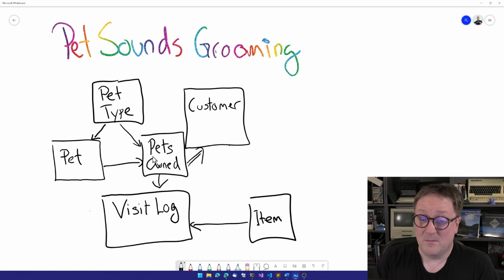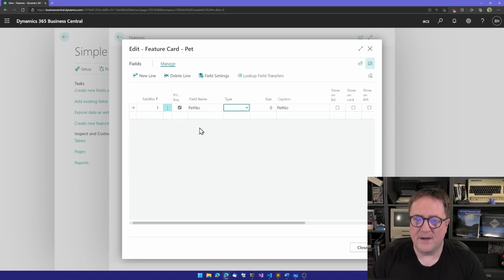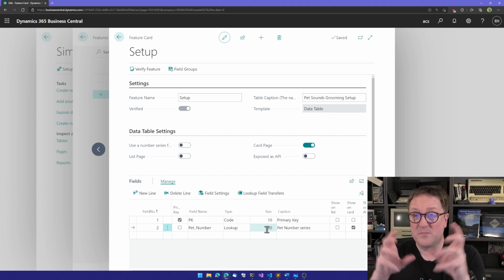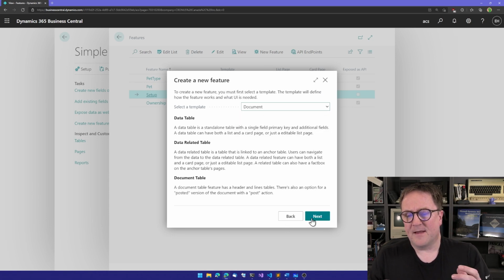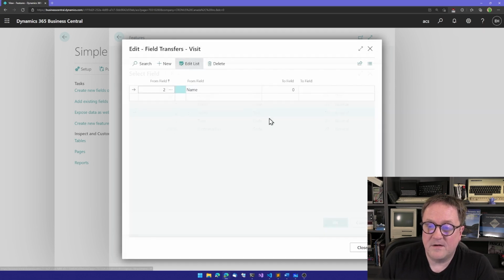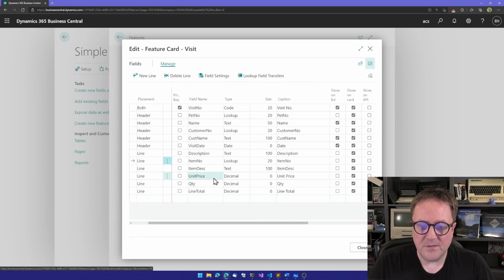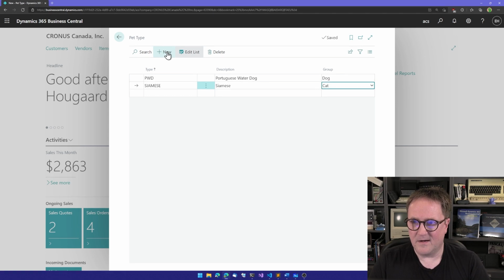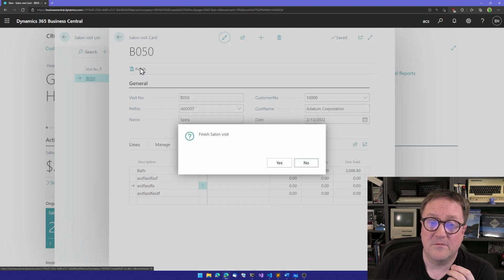How to customize Business Central, an example with the Simple Object Designer